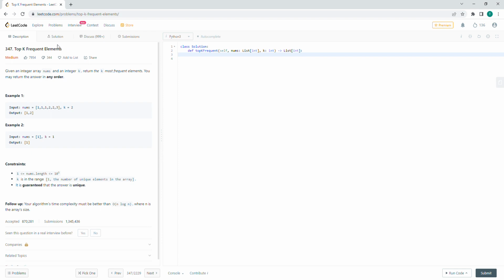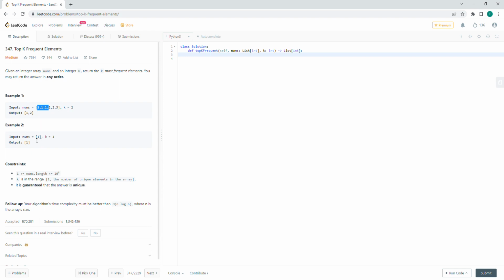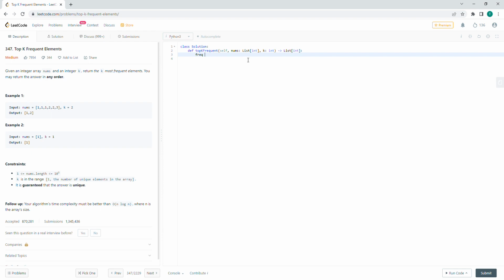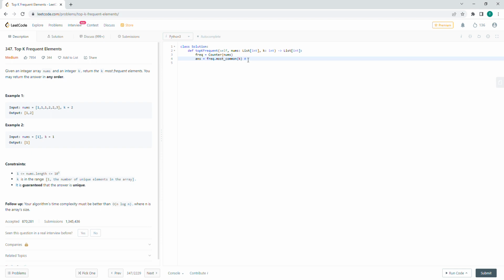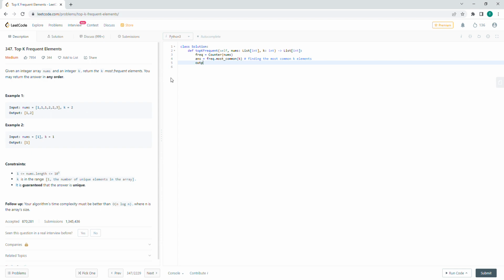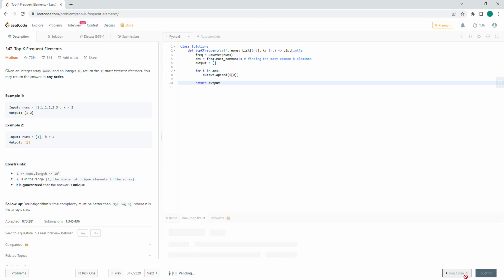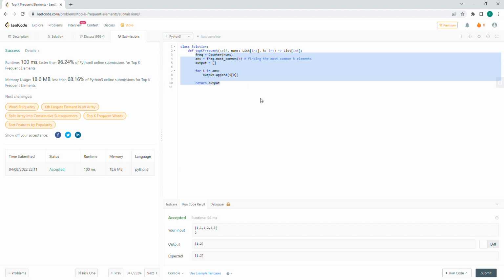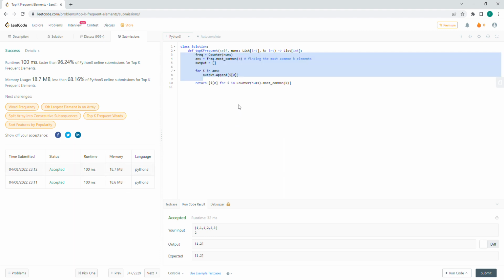April 8/2022 LeetCode Challenge: Top K Frequent Elements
Question: 347. Top K Frequent Elements
Solved with Python /  Difficulty: Medium
Approach: Counter most_common method